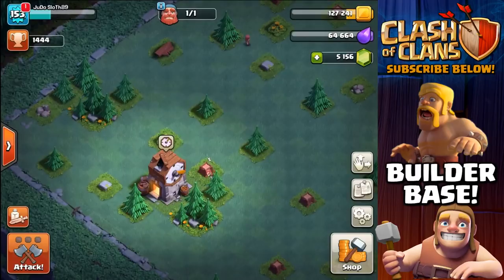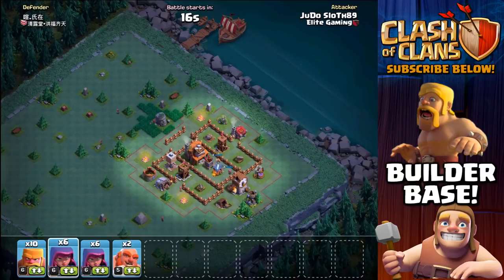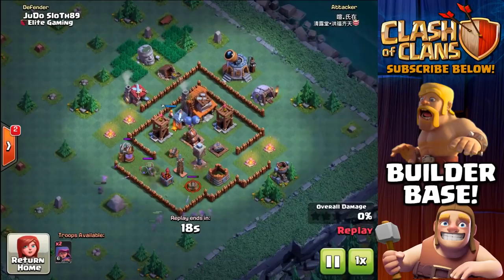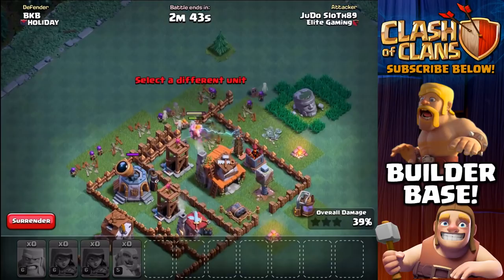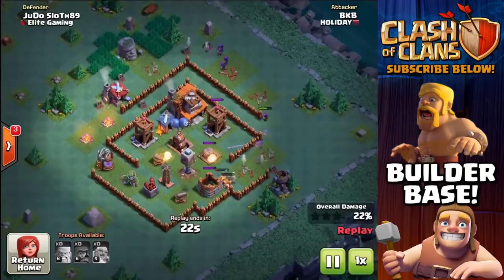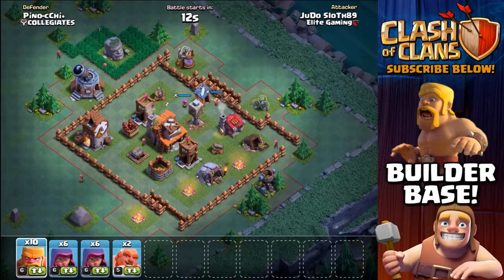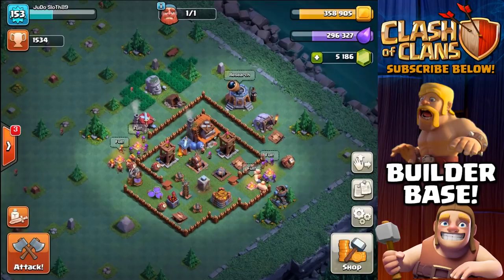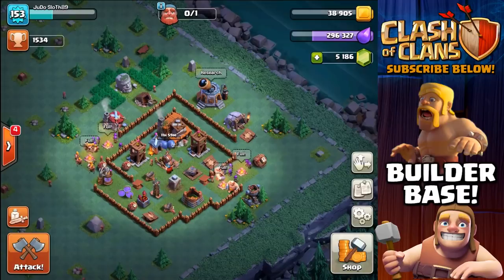Builder Base Level 4 Strategy - FLAWLESS ATTACKS! Let's Play the New CoC Update #11 | Clash of Clans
Clash of Clans Builder Base Level 4 Attack Strategy - Boxer Giants, Sneaky Archers and Raged Barbarians. The New CoC Update Lets Play Series continues with this episode 11 being a flawless, perfect loot battles. It is the first episode that we have achieved three back to back wins within the Builder Base. We are now at Builder Hall Level 4, BH4 and have one of the best base designs to help us on defence. Today's video focuses on attacking though and using the Boxer Giants to protect your Sneaky Archers and Raged Barbarians is one of the best strategies within the Builder Base, especially at Builder Hall 4. Since last episode we have built the Air Bombs defence, upgraded troops and built the new Clock Tower, which even gave us free gems! The boat update continues to be very engaging for me and I am very much enjoying the lets play series with you guys. Trophy pushing has improved as we now approach 1500 trophies. I will continue to showcase the best attack strategies as well as defence base layouts for the Builder Base and try and guide you through this process. Clash On!